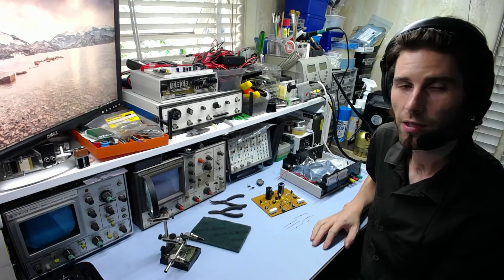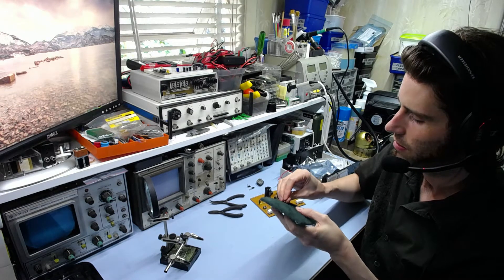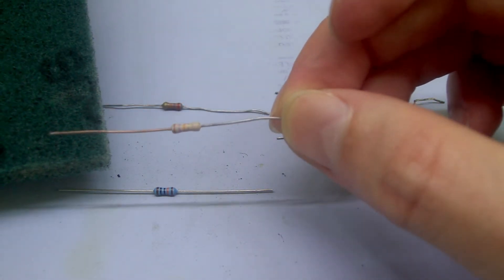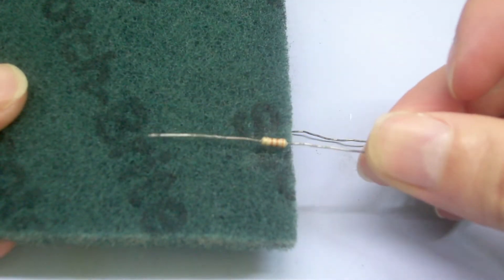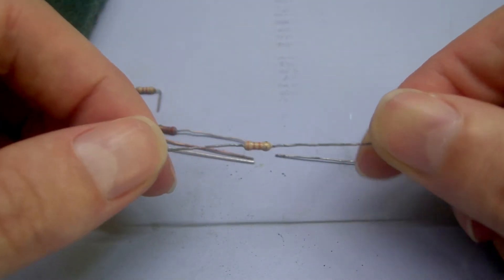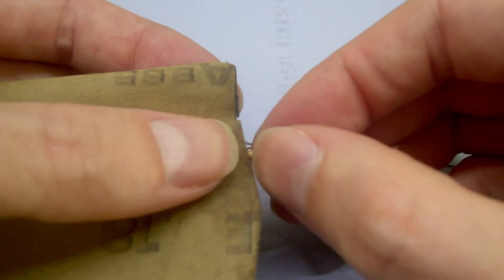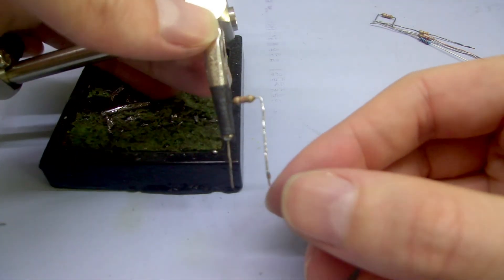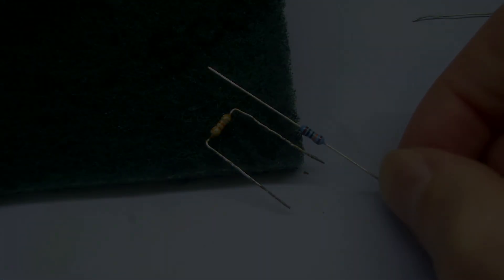Cleaning old (oxidised and tarnished) component leads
A quick video of cleaning old resistors prior to soldering. Utterly pointless from an economic standpoint, but perhaps you have some other, more expensive components that you wish to salvage? Then, this idea may be of some use. Apologies for the unfocused soldering scene.